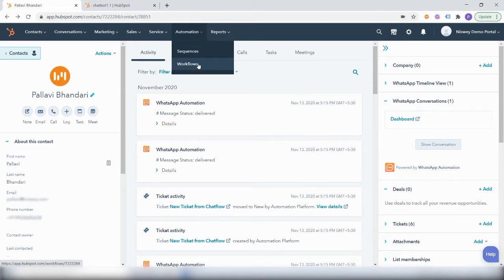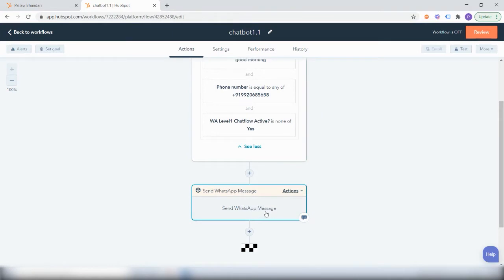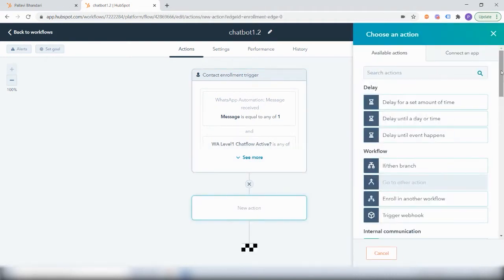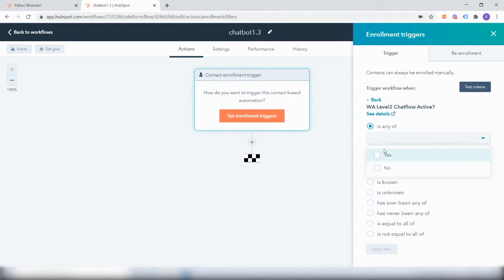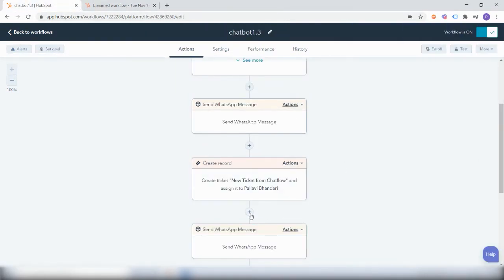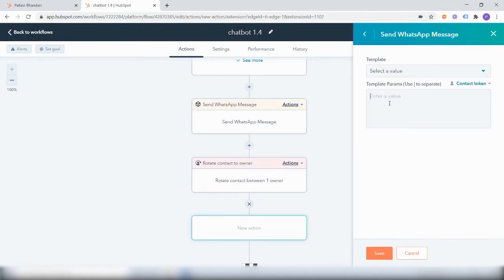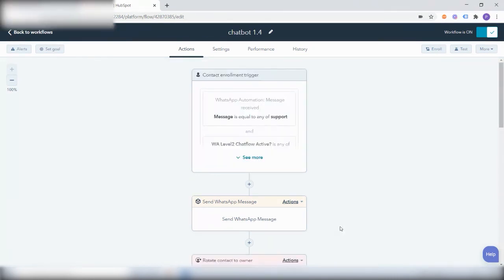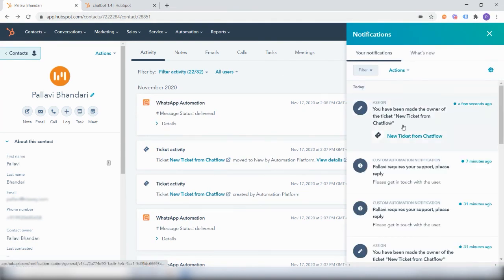Create a WhatsApp Auto Reply Bot with HubSpot Workflows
Use HubSpot workflow triggers and actions to create a chat flow or chatbot to offer quick assistance to your customers/leads on WhatsApp.